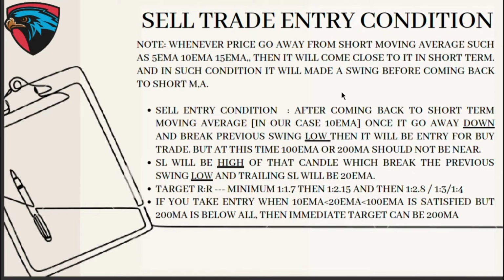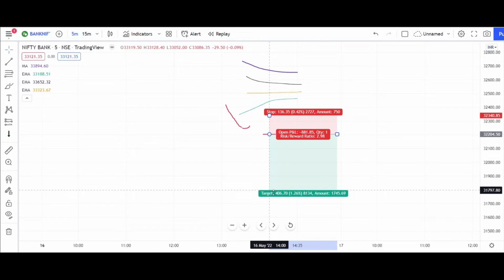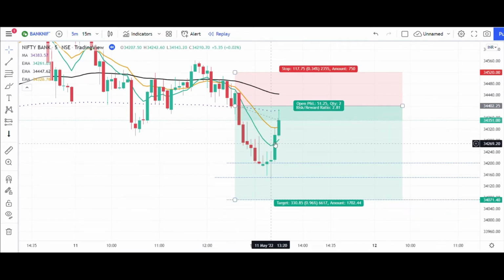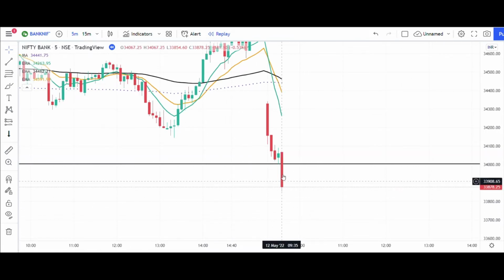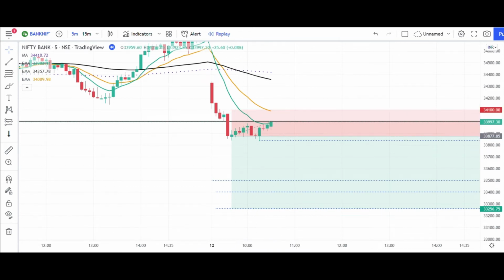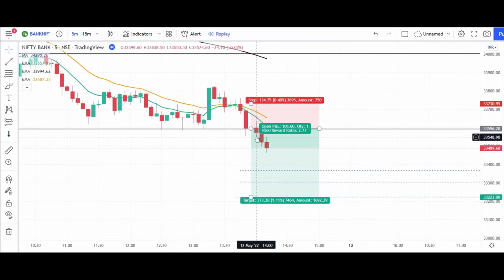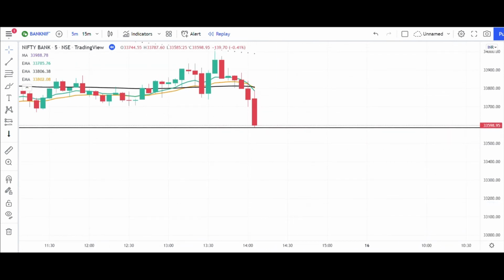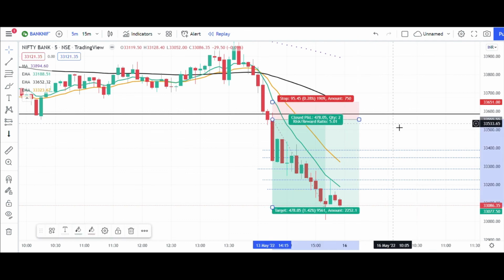Simple "INTRADAY TRADING" Strategy with Moving Averages || Part -3 || TRADING HAWK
This is PART -3 of Simple Strategy with Moving Averages for Intraday Trading.